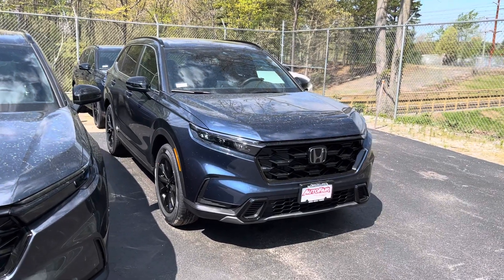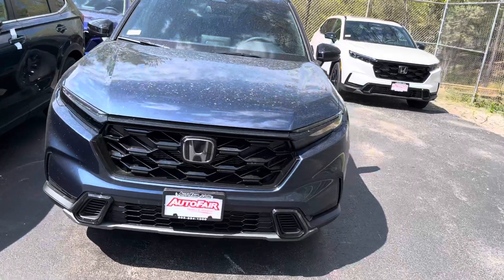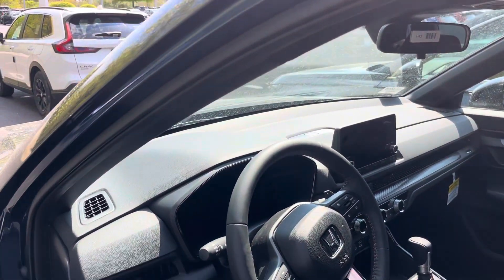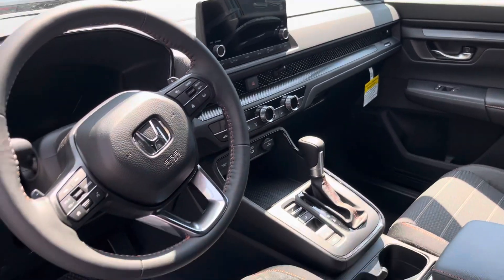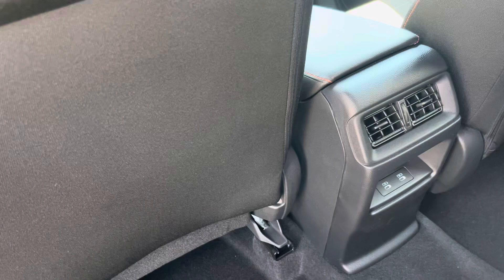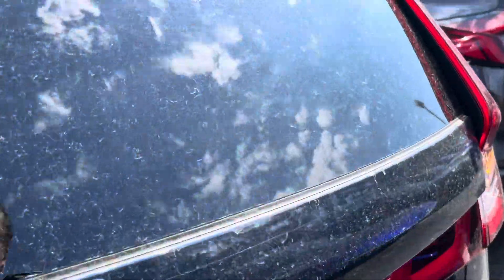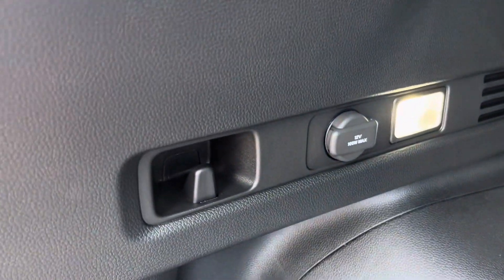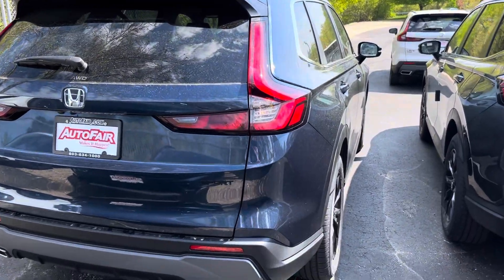Robert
2024 Honda CRV Sport Hybrid